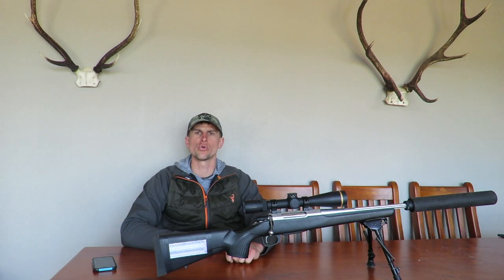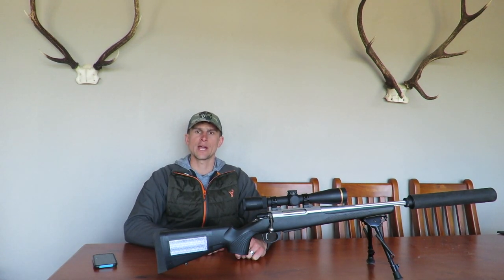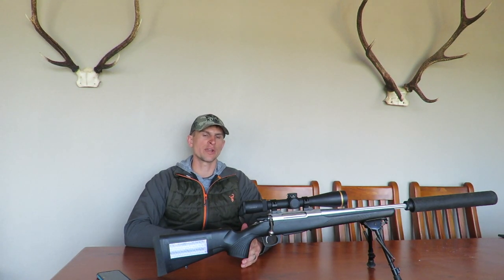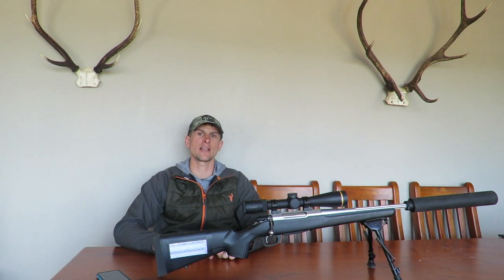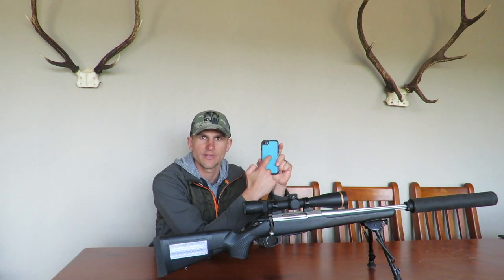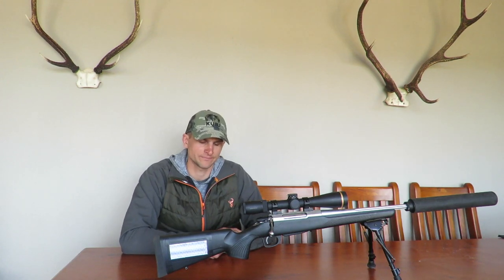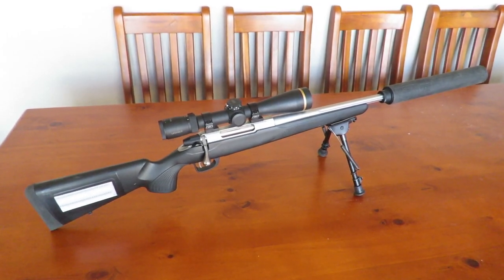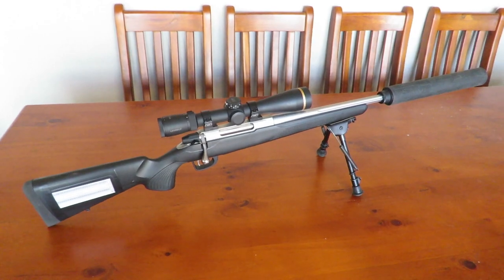Short 7mm Rem Mag (Part 2) - Trueing and Long Range Shooting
I talk about trueing or validating a rifle load for long range shooting followed by some footage of some shooting done on some very windy days.